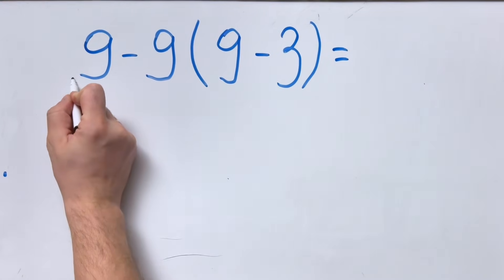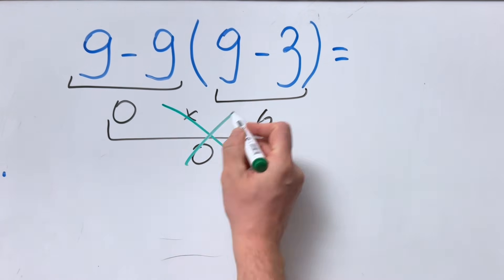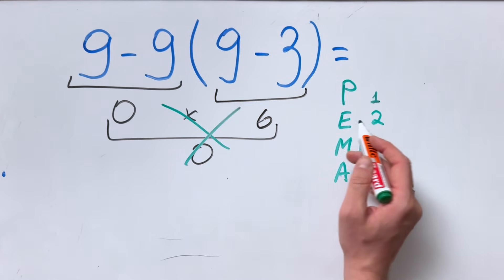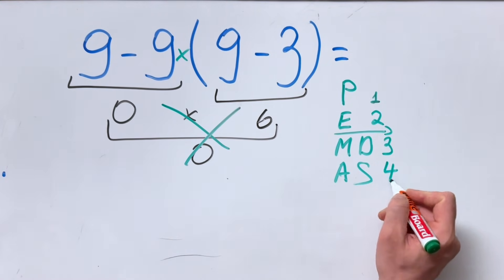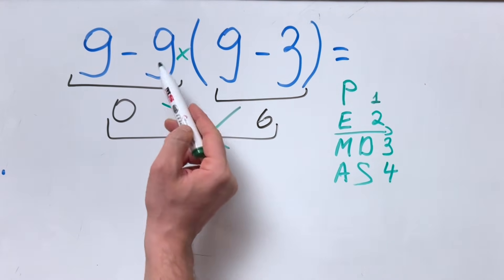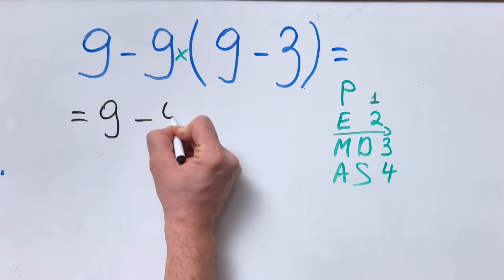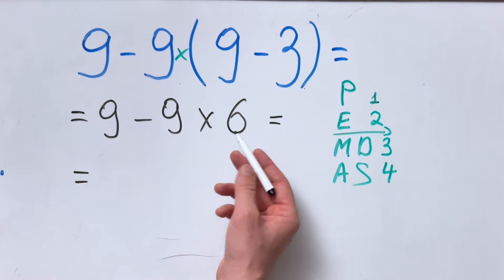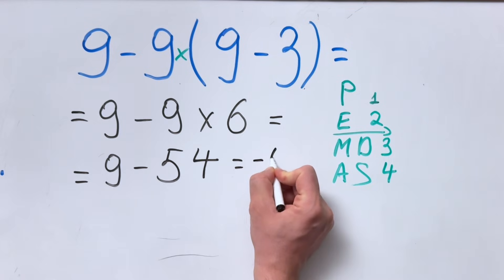🔥 This PEMDAS Viral Math Problem Tricks Almost Everyone! | 9−9(9−3) = ?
Let’s solve this MathProblem that looks simple at first glance but trips up most people.

The expression 9−9(9−3) mixes subtraction with implied multiplication, making the PEMDAS Order of Operations essential for getting the correct answer.

👉 PEMDAS Reminder:
Parentheses, Exponents, Multiplication, Division, Addition, Subtraction.
Implied multiplication — like 9(9−3) — must be handled before subtraction.

✅ Step-by-Step Solution:

Parentheses → 9 − 3 = 6

Multiply → 9 × 6 = 54

Final step → 9 − 54 = −45

Final Answer: –45

This Tricky Math Problem shows how missing a single multiplication step leads to a totally wrong result. Follow PEMDAS correctly and avoid the most common mistakes.